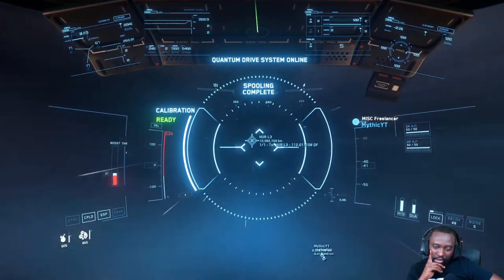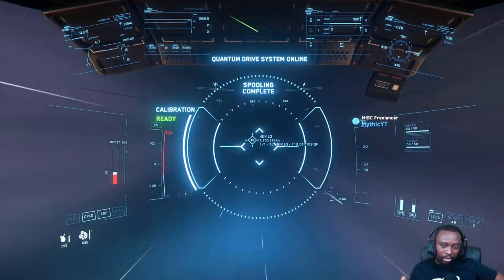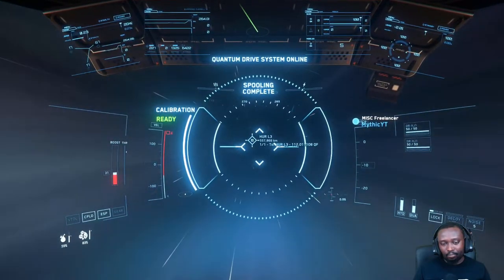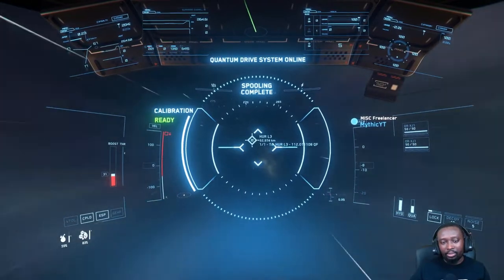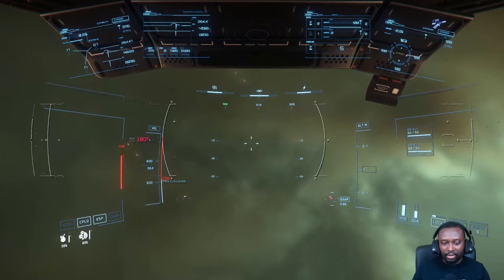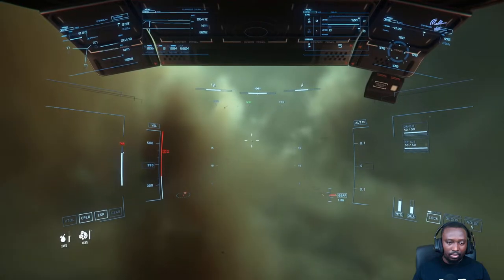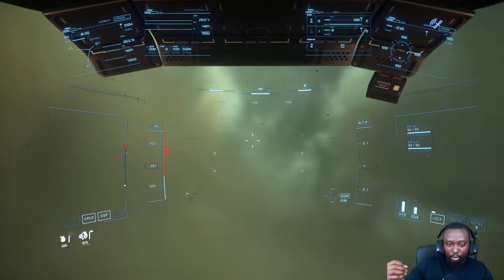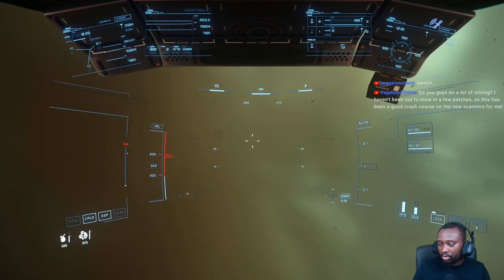Star Citizen - The EXCITING Future of Mining